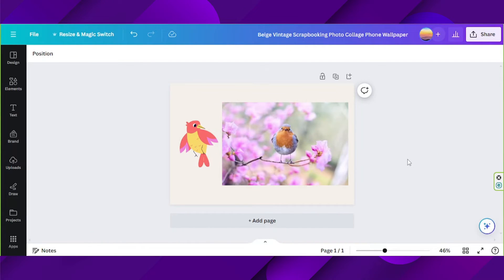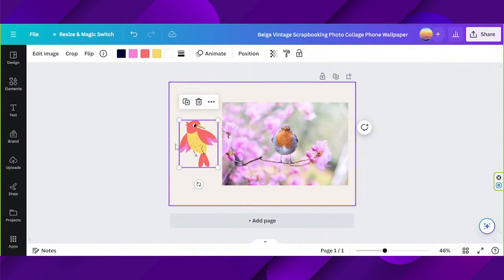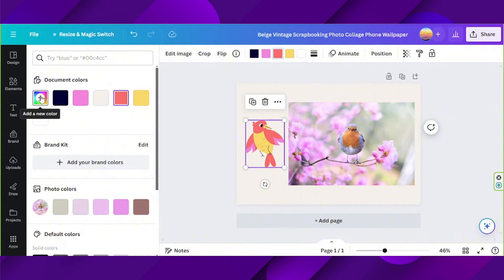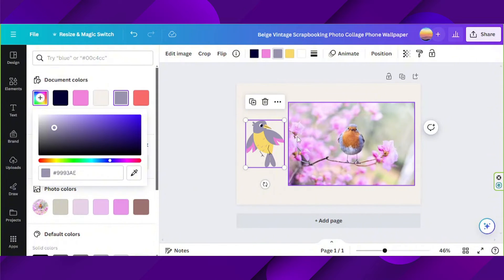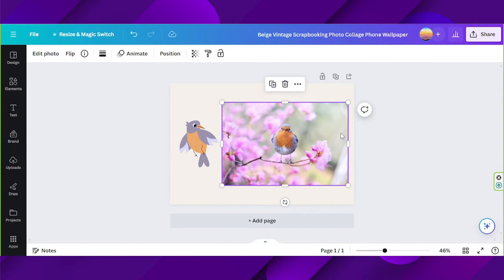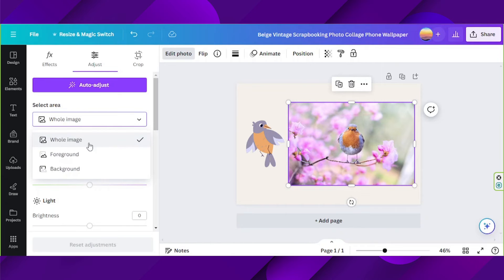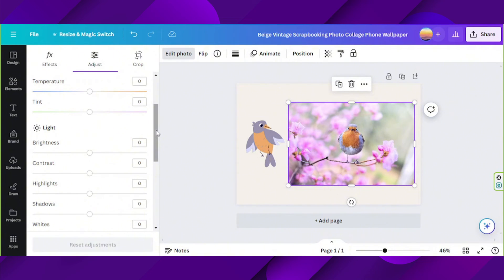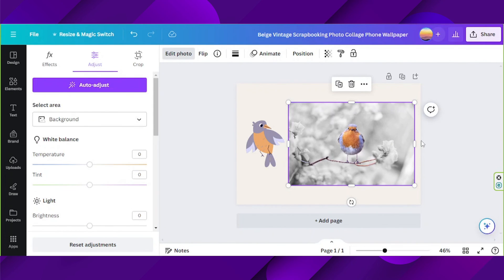How To Change Image Color In Canva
Transform your images with a splash of color using Canva's tools. Perfect for personalizing or branding visuals.